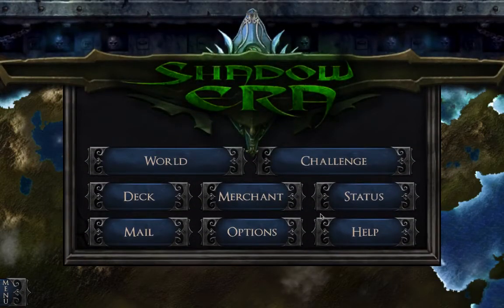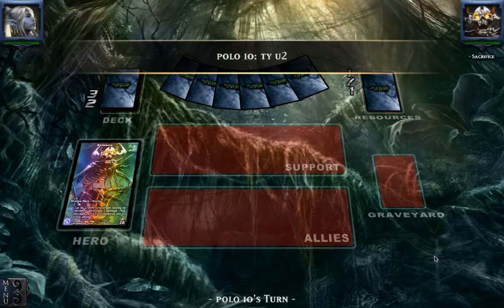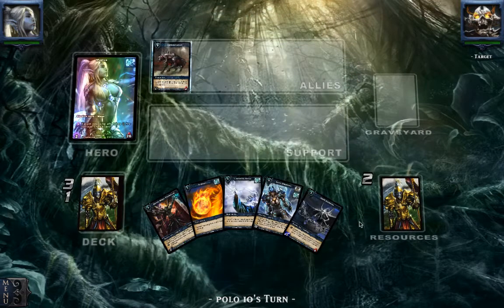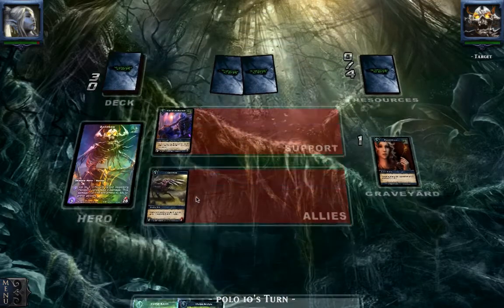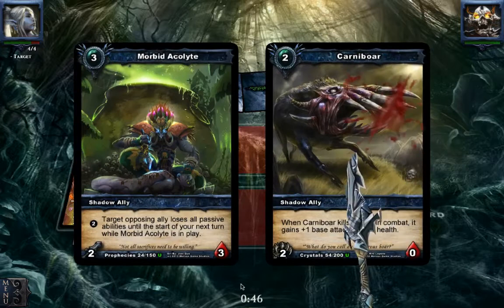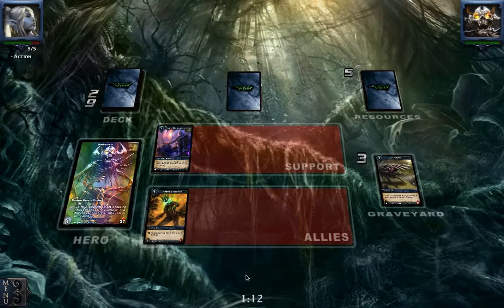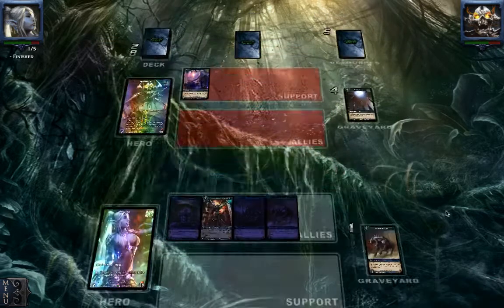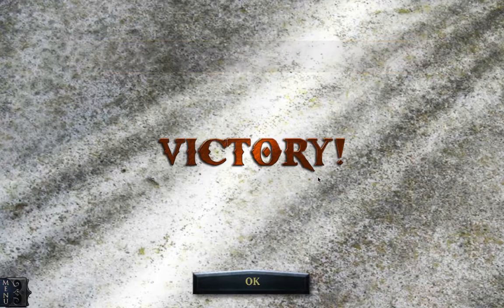Shadow era 2013 Majiya vs Banebow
Hello and welcome back at another match of shadow era!
Some heartstone content is comming as soon as i have a beta key

What would you like to change in the next expansion or update? bigger minimum deck size? new hero? more variety of abilities? let me hear what you want nexT!